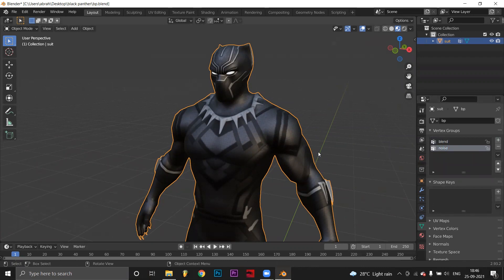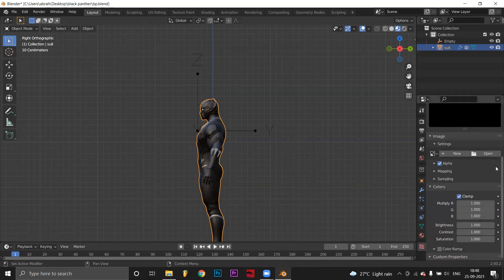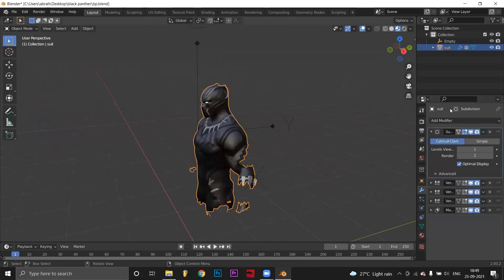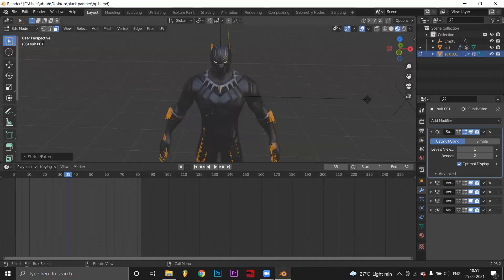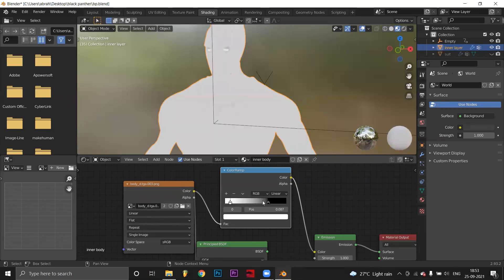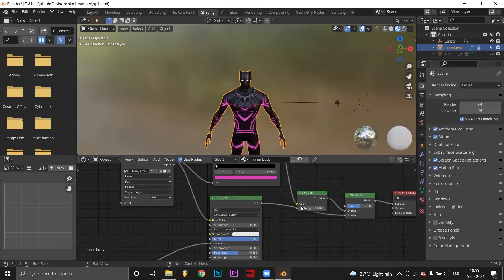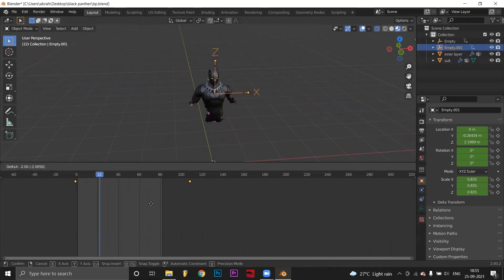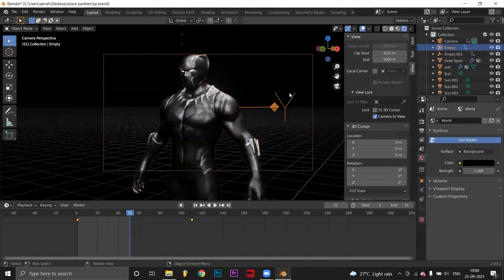Marvel Nanotech Suit Blender Tutorial | Using modifiers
model downloaded from sketchfab